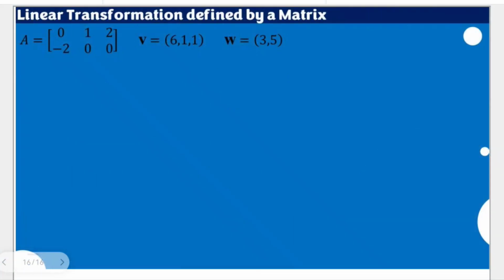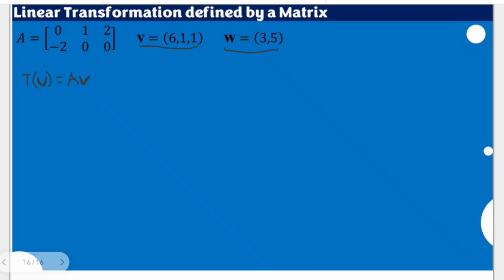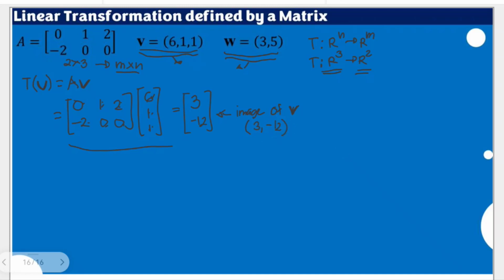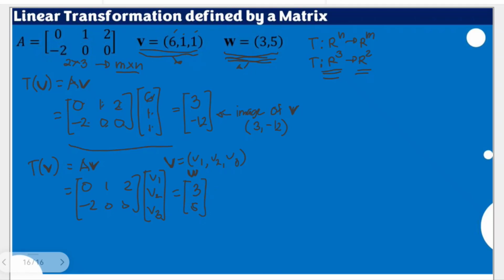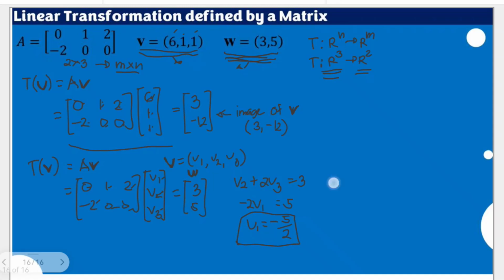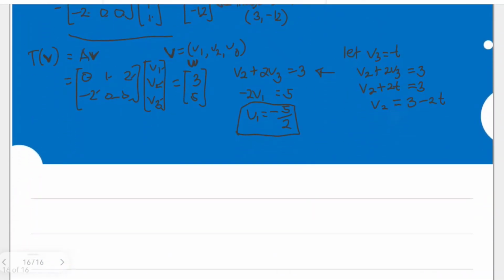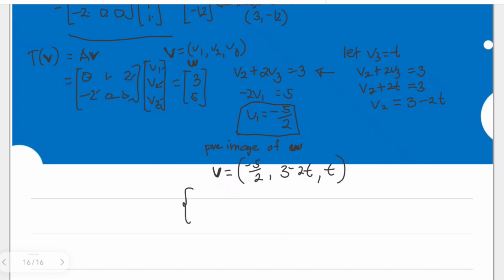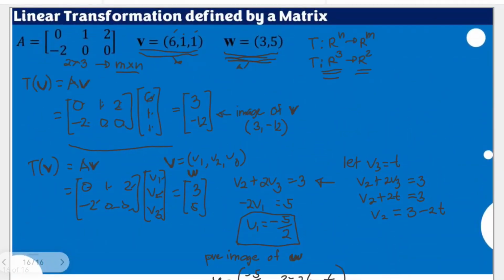Linear Transformations defined by a Matrix_1 || Advanced Linear Algebra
This video briefly shows the process of solving the image and preimage of a linear transformation that is defined by a matrix.